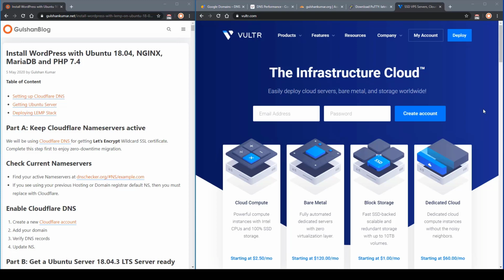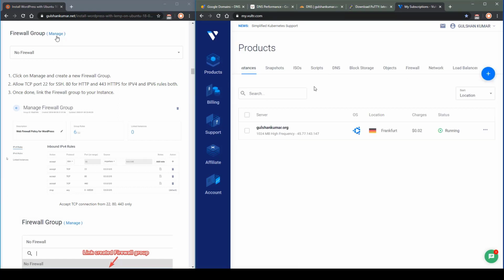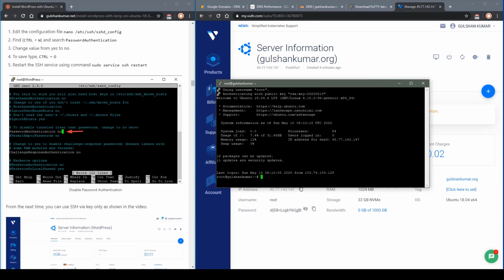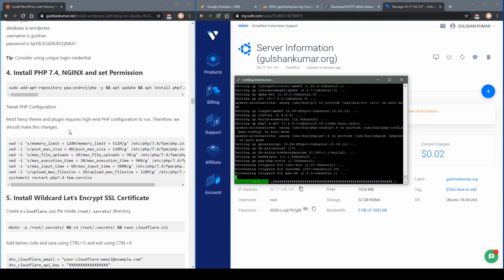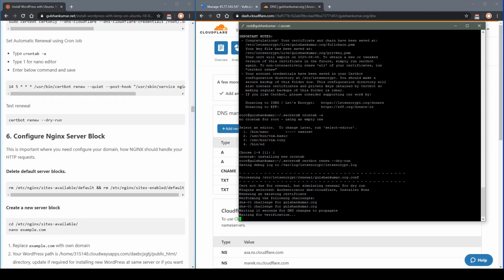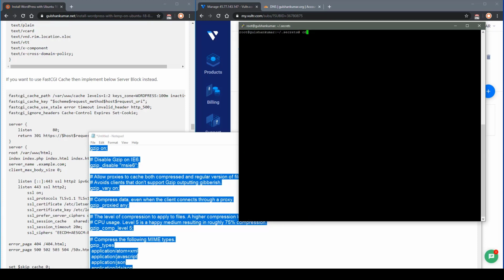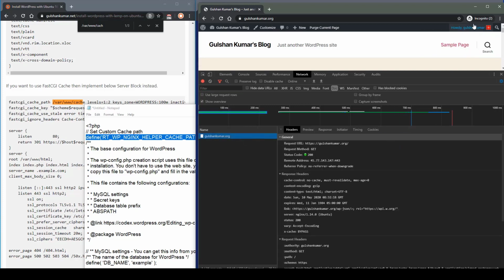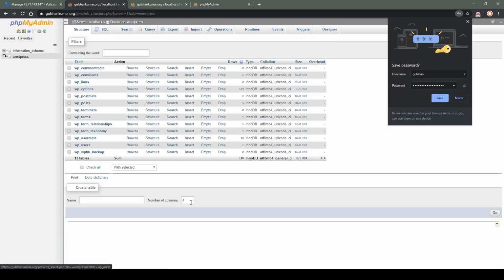Install WordPress with LEMP at Ubuntu 18.04x64 with FastCGI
Learn to Install self-hosted WordPress at Vultr High-Frequency Cloud.

We are going to use Cloudflare DNS, Ubuntu 18.04x64, NGINX, PHP 7.4, MariaDB, HTTP/2, Let's Encrypt SSL, phpMyAdmin and FastCGI for optimized setup.

🕘 Timestamps
0:00 Intro
0:16 Prerequisite
0:38 Getting Vultr Server
7:00 Disable Password-based Login
8:16 Sign in from Key File
9:00 Updating Ubuntu Server
11:05 Setting Up LEMP stack
22:42 Installing WordPress
25:18 Using NGINX Helper for FastCGI Page Caching
26:45 Using SFTP with FileZilla
29:25 Using phpMyAdmin
30:00 Resetting WordPress password using phpMyAdmin

📚 Resources

Note: This tutorial is intended for one WordPress per server for security reasons and FastCGI is intended for the responsive themes only.

I'll reply within 8 hours.  Good luck on your online journey. 🚀